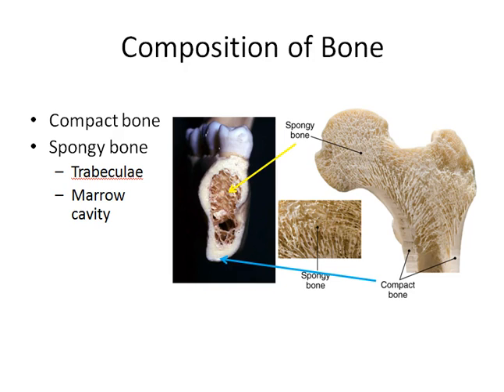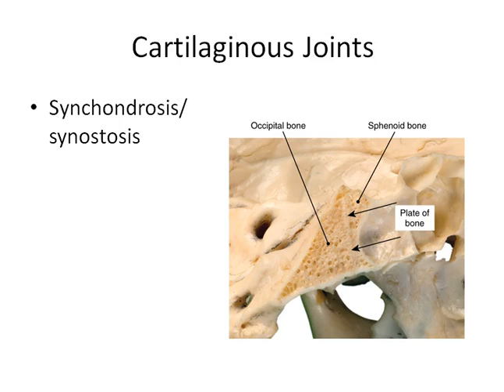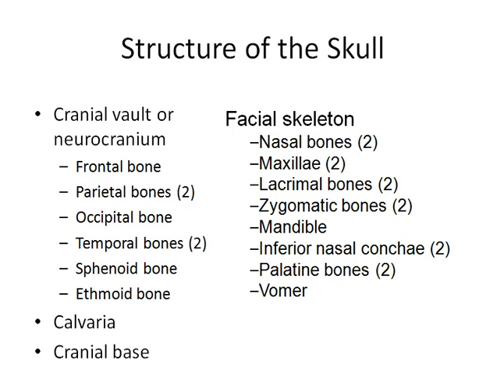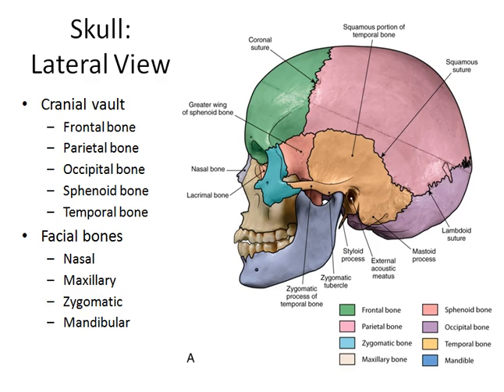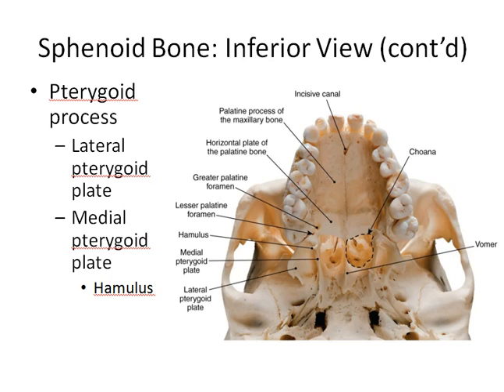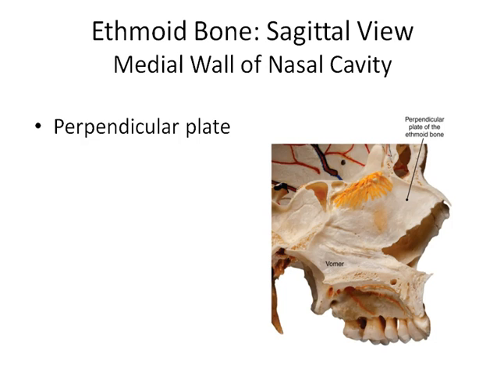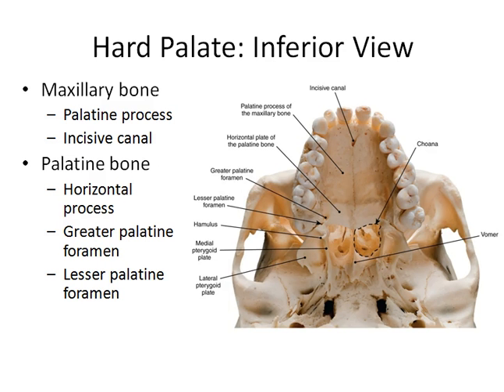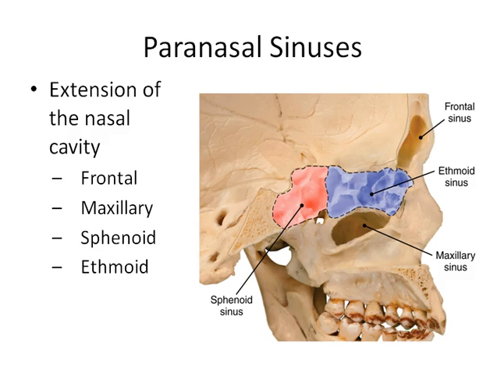Bones of the Skull